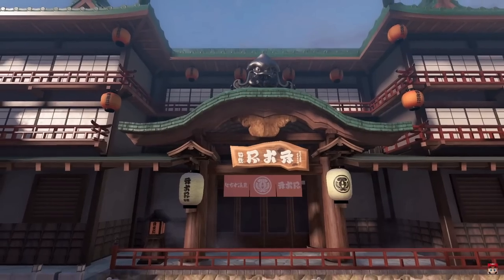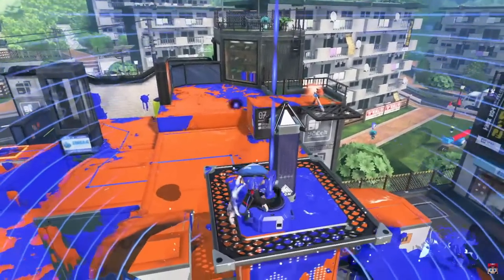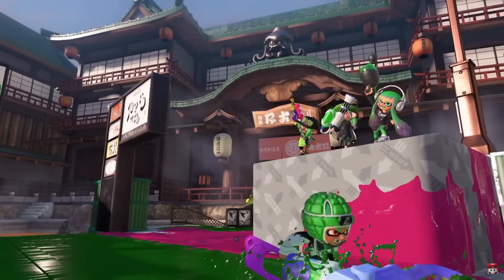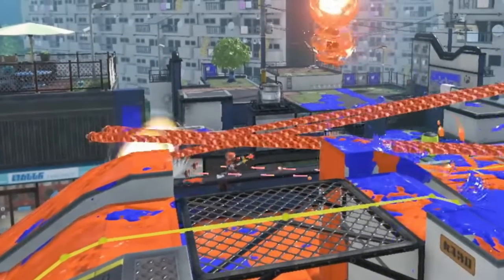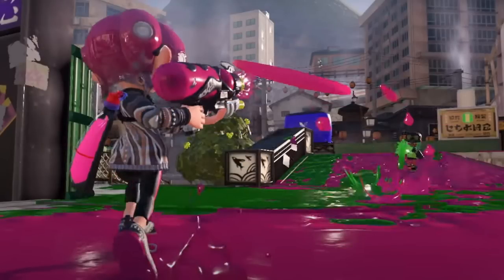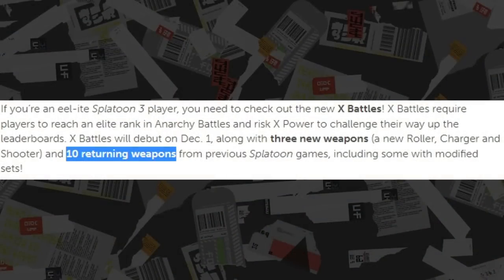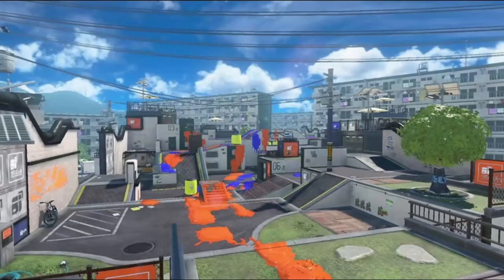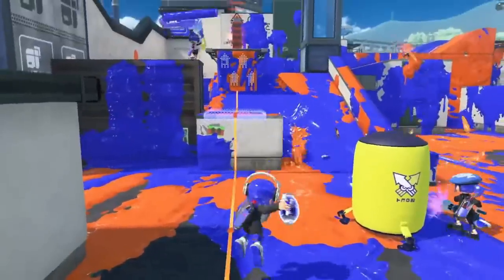NEW Splatoon 3 Weapons Are POWERFUL (2.0 Analysis)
With the chill season officially announced we got a look at 3 brand new weapons, 5 kits, 2 new stages and more, so let's break it down.

Things I Missed/Got Added:
1. This morning we got a tweet about the new Splattershot Nova mainly that its accuracy does not get worse from continuous fire like most shooters

Music is from Mario Party DS And 2
Timestamps:
Intro - 0:00
Kits - 0:14
New Weapons - 2:19
More Info - 5:59
Stages - 6:28
W Update? - 8:32